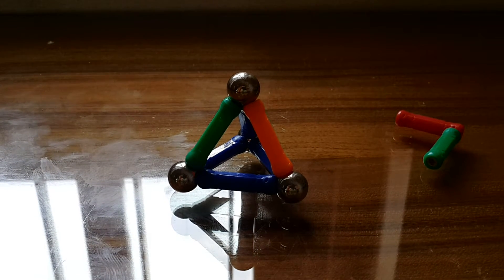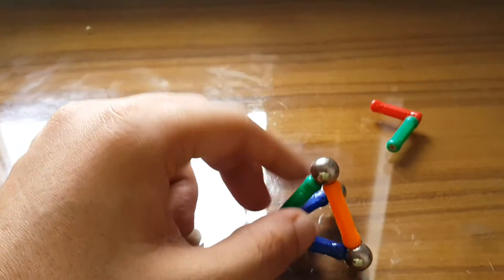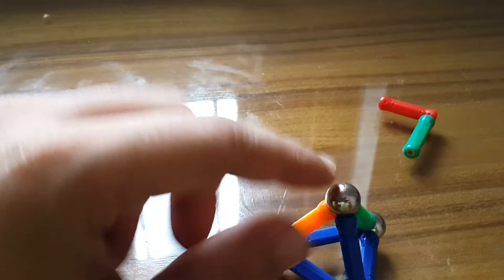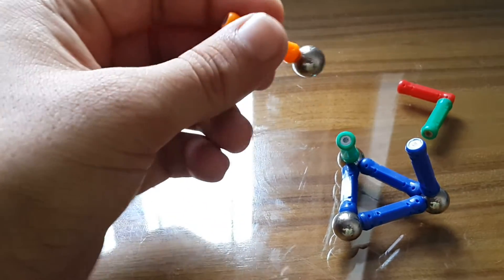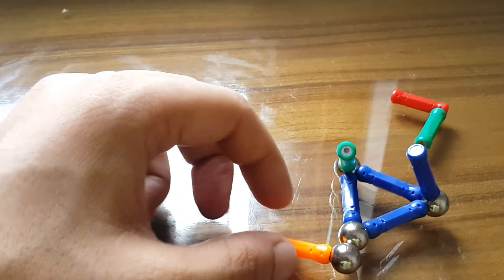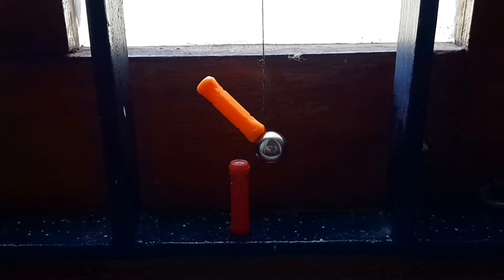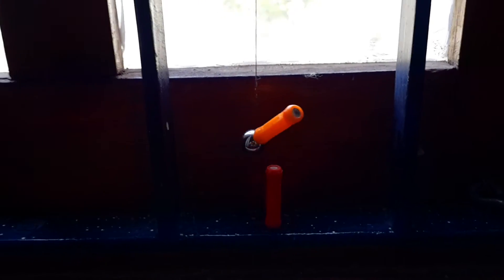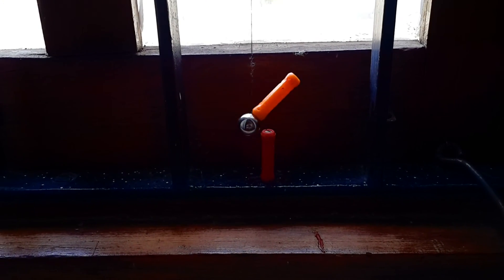Simple physics model for perpetual motion using ma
Use of magnetic opposing forces to create constant motion